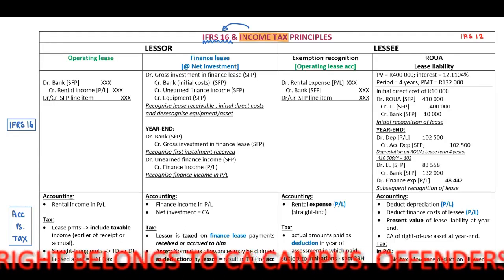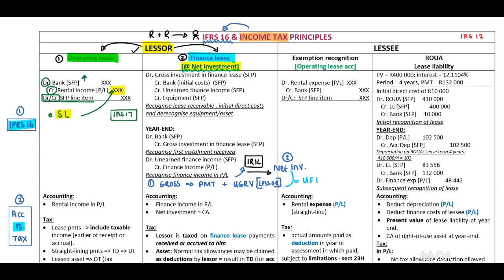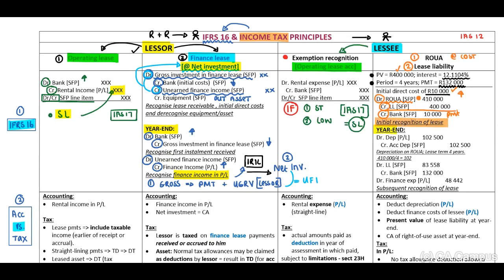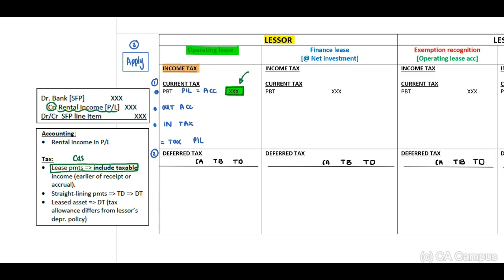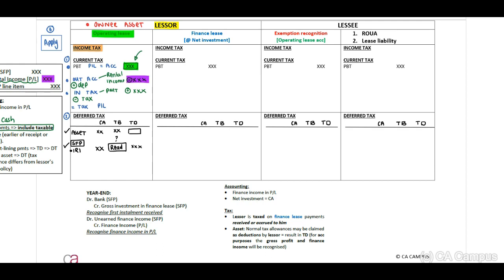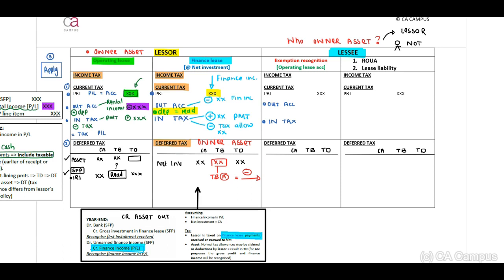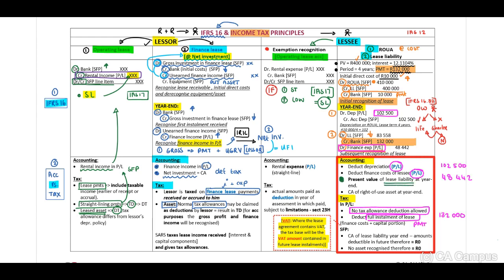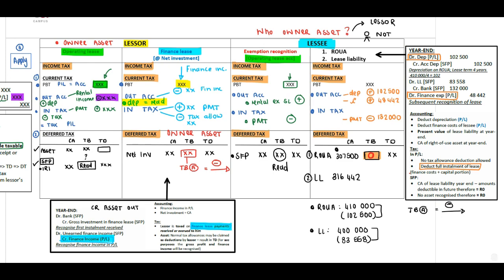IFRS 16 and Tax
In this video, Bianca Nel CA (SA) discusses the different tax rules in terms of leases as per IFRS 16.